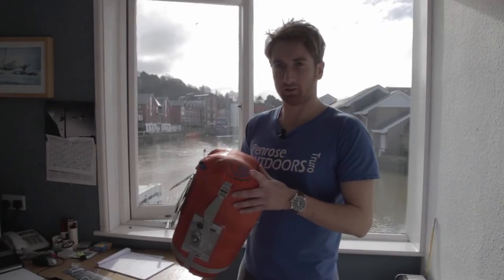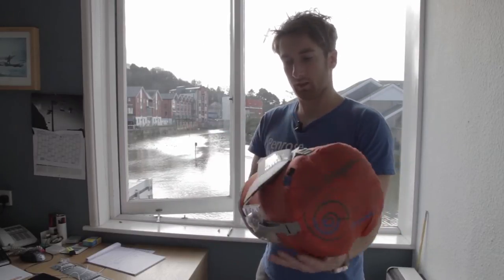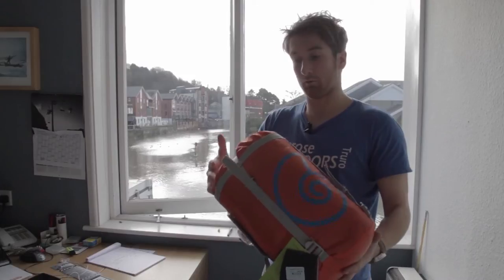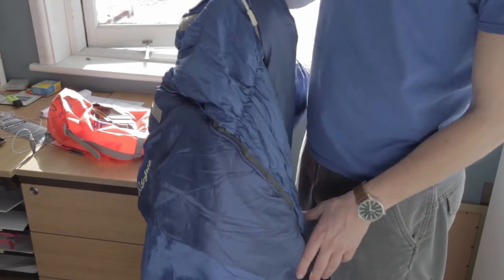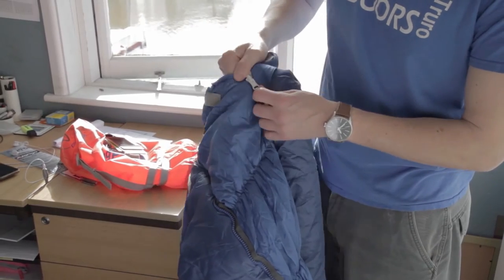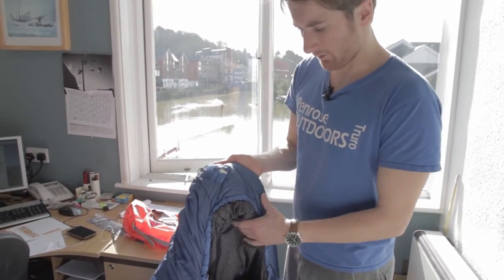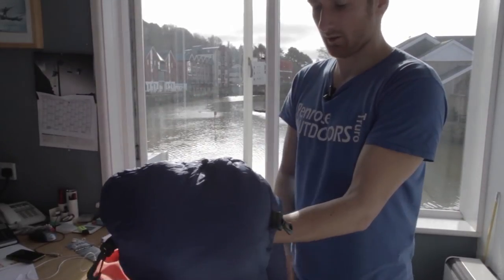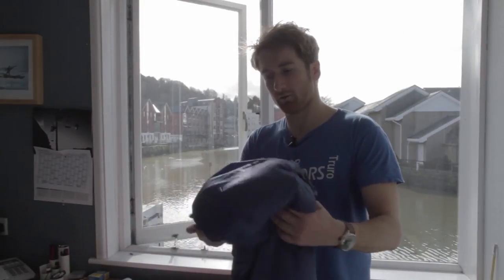Snugpak Chrysalis 3 Review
In this video Chris, from Penrose Outdoors, has a look at the Snugpak Chrysalis 3 sleeping bag.